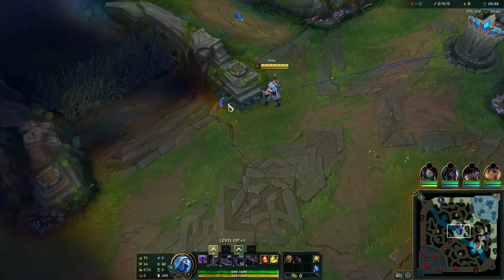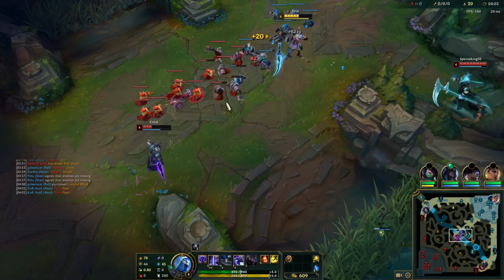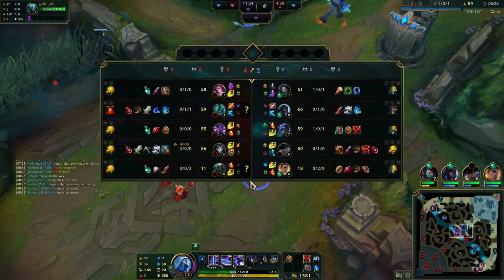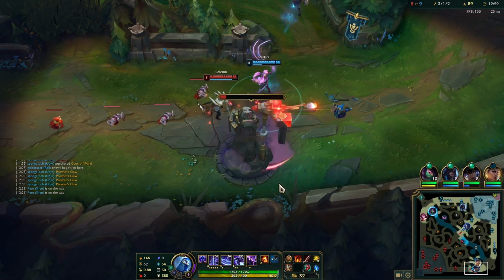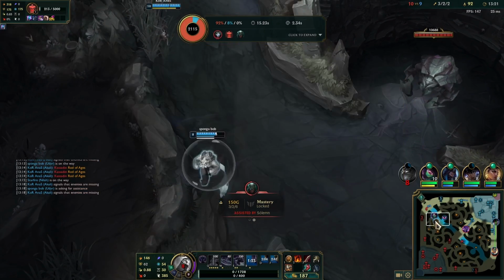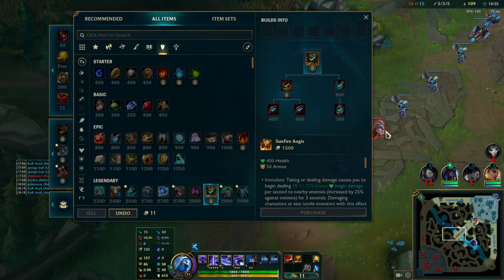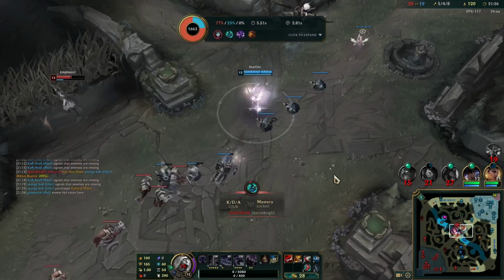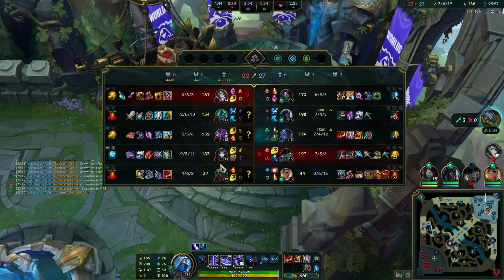There's a Shen One-Trick in Master that builds Duskblade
Spicy Duskblade Shen gamer moments :D

// VIEWER SUPPORT
Special thanks to Gavin Eskelson, Cyber XY, Unkn0wn22, Carter and all River Shens for supporting the channel! Channel memberships allow you to support me and also receive various perks. If you're interested, click the Join-button for more details.